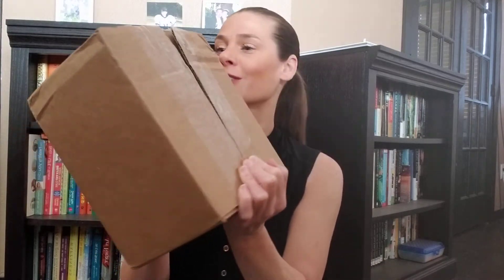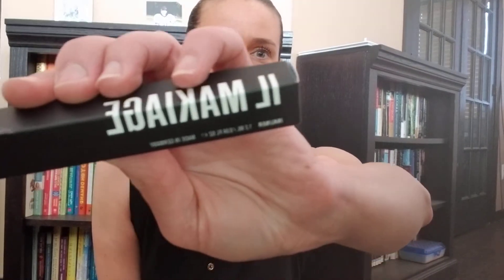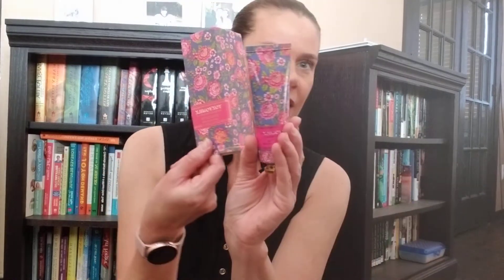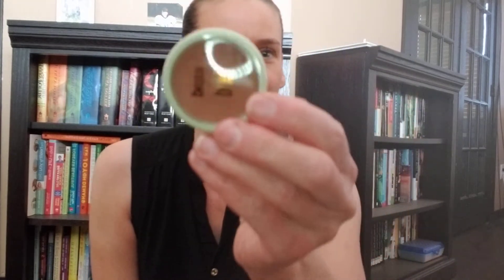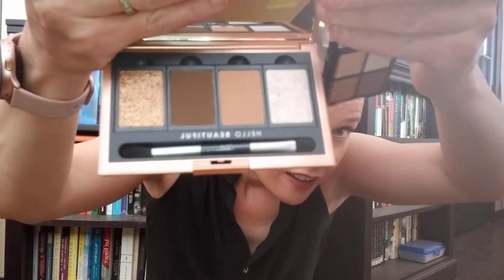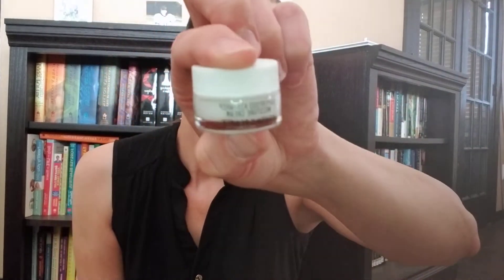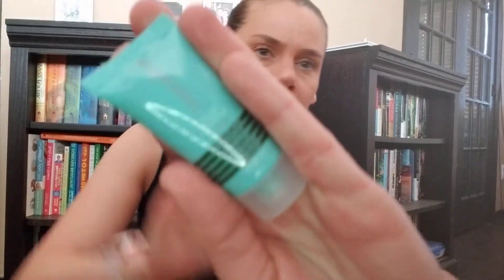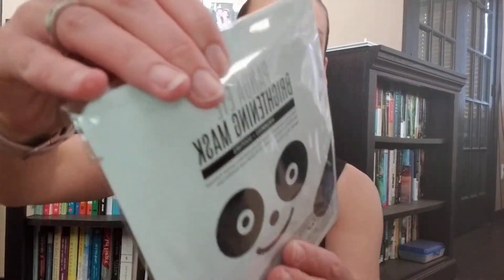Ipsy Flash Sale Haul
Ipsy Glam Bag $12 a month
Ipsy Glam Bag Plus $25 a month
Ipsy Ultimate $50 a month